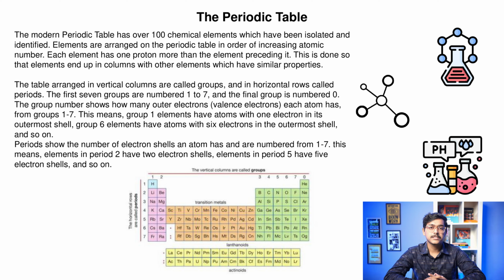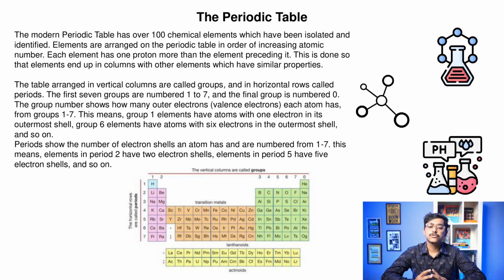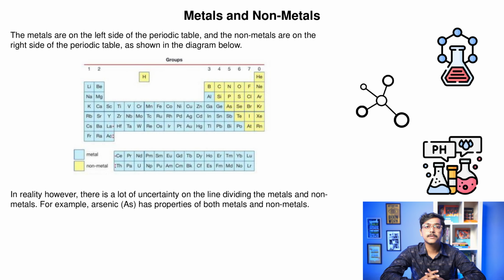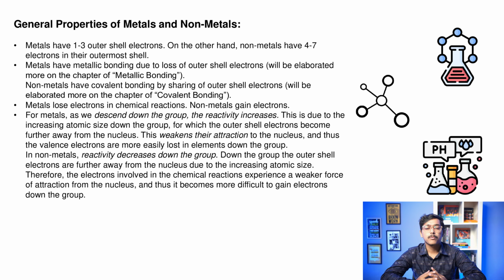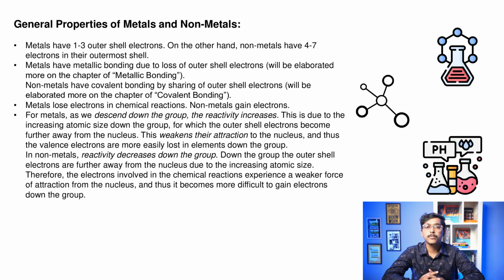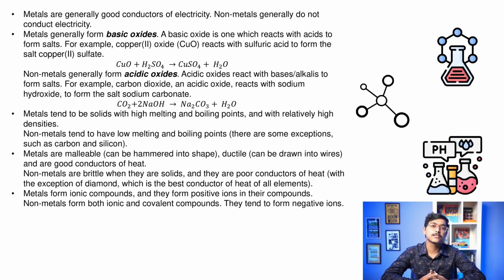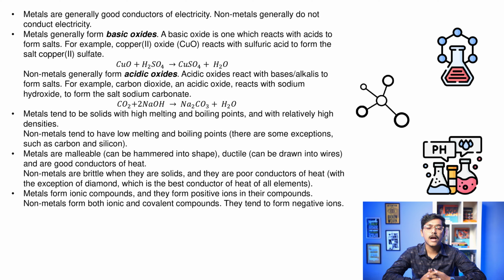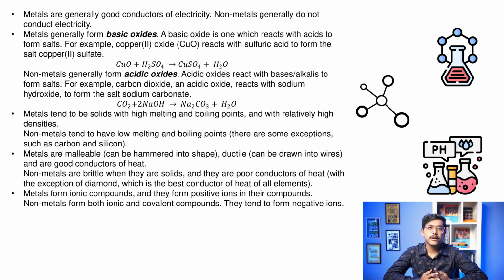GCSE Chemistry Lesson 5: The Periodic Table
Unit 1: Principles of Chemistry
Chapter 4: The Periodic Table
Are you studying IGCSE Chemistry with Cambridge, Edexcel, or other exam boards? This video is perfect for you! Unlock the secrets of the periodic table and understand how it organizes elements in a meaningful way. In this lesson, we’ll cover:
History of the Periodic Table: From Mendeleev’s first table to the modern periodic table
Understanding Groups and Periods: How elements are arranged and what this tells us
Metals vs. Non-Metals: Key differences in properties and locations on the table
Trends in the Periodic Table: Atomic size, reactivity, and electronegativity across groups and periods
Key Groups in Detail: Group 1 (Alkali Metals), Group 7 (Halogens), and Group 8/0 (Noble Gases)
The Transition Metals: Unique properties and uses
The Role of the Periodic Table in Chemistry: Predicting reactions, properties, and trends
Real-World Applications: From creating alloys to understanding the behavior of noble gases
🌟 Bonus: Learn how to solve exam-style questions using the periodic table for identifying elements and predicting trends!
Want to Ace Your IGCSE Chemistry Exams?
for 1-to-1 online tutoring services.